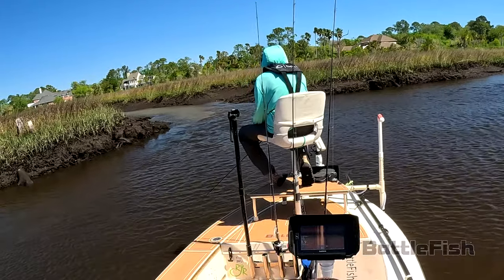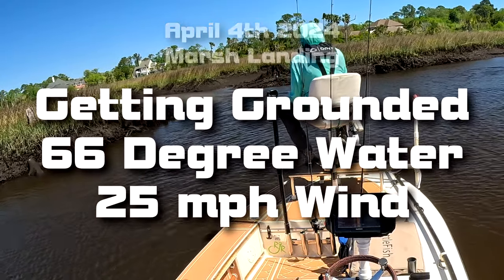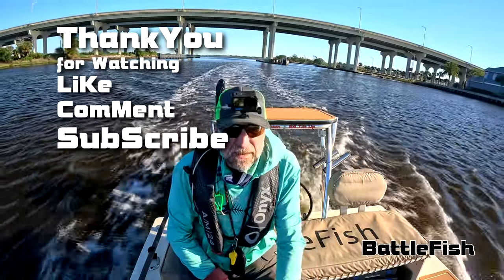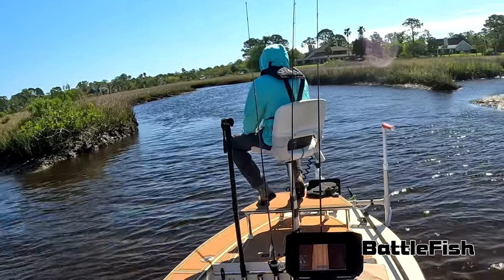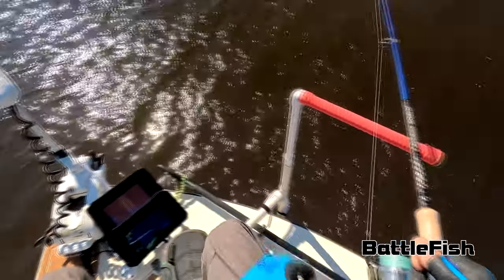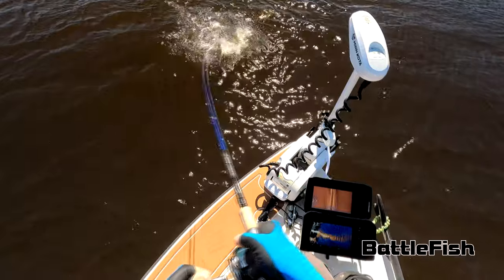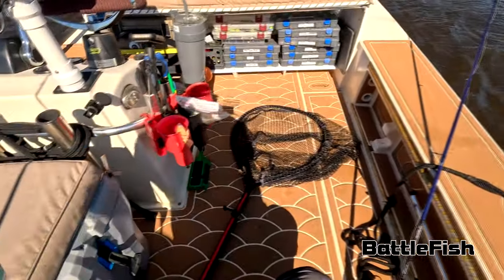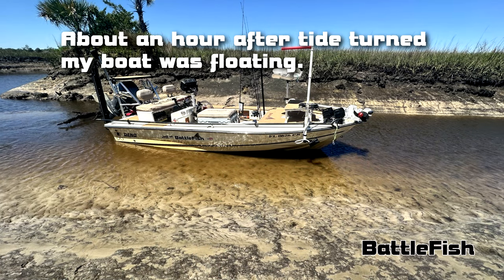Grounded at Low Tide, But Fish were HERE!!!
RedFish, Snook, Trout, Marsh Landing creeks extremely low tide, never seen before. West wind blew out the water. Was grounded twice. Got loose about an hour after tide turned.